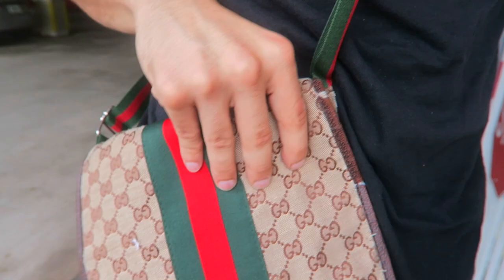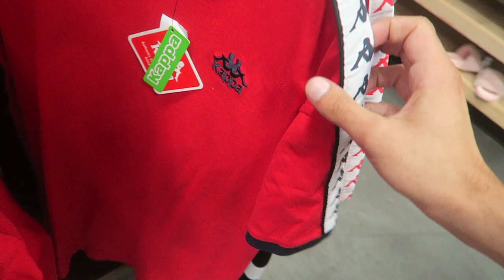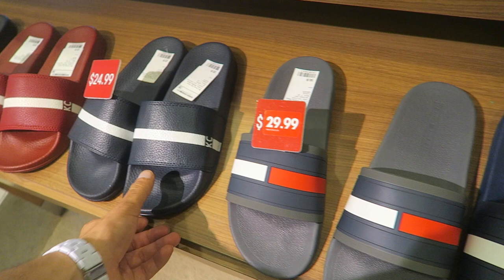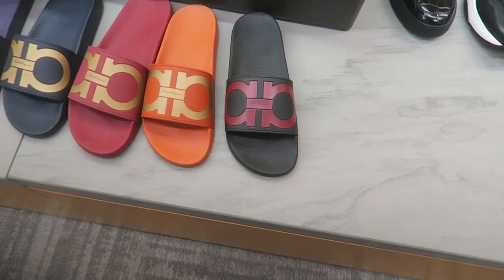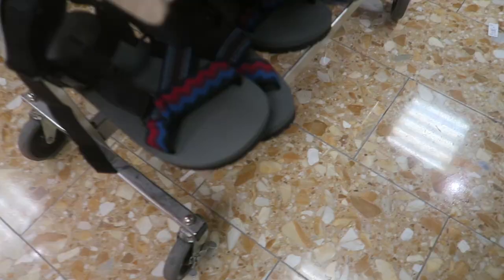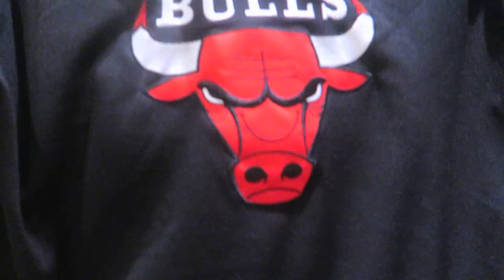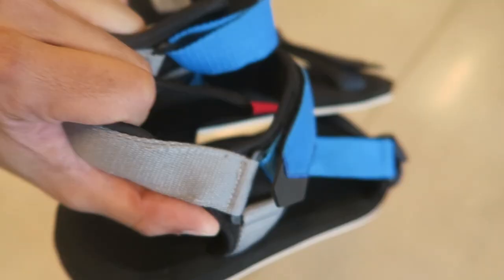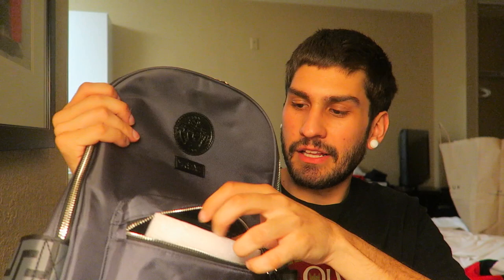COPPED $300 WORTH OF CLOTHES FOR $50!! JORDANS SITTING ON SHELVES, DESIGNER SHOES!!